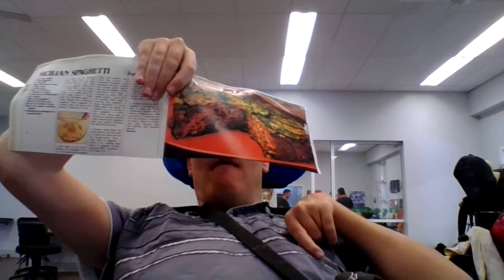GARLIC IS GOOD FOR COLDS